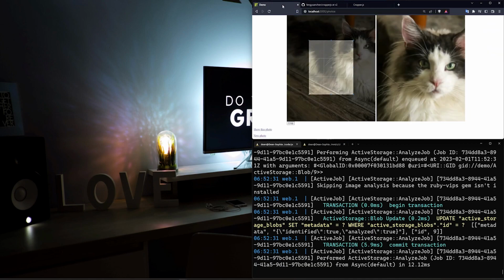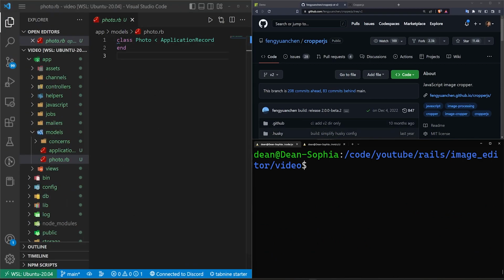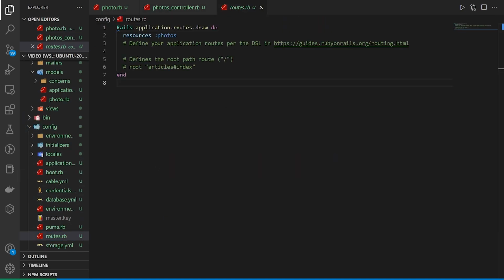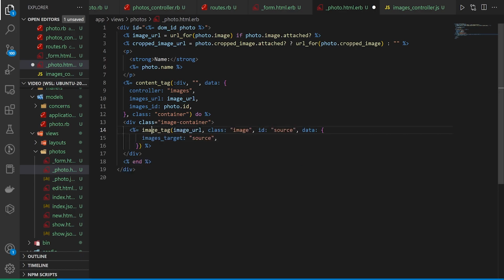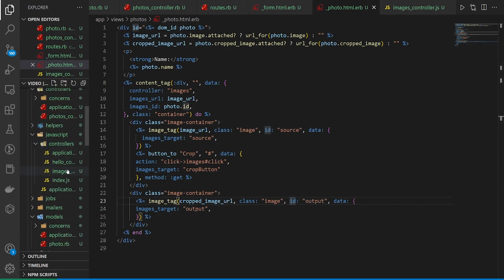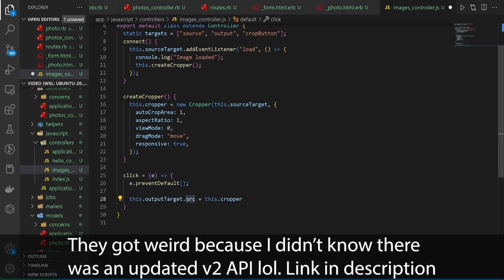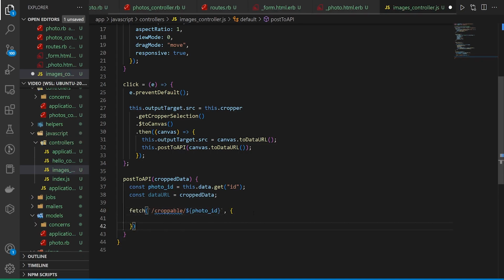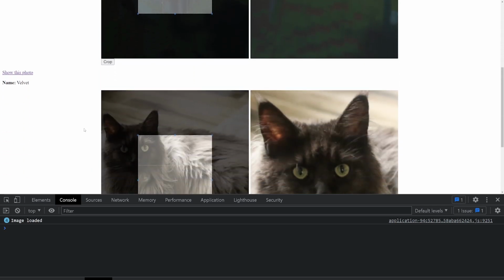Image Cropping With Active Storage & CropperJS | Ruby On Rails 7 Tutorial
Crop and store your images using Active Storage and CropperJS in this Ruby on Rails 7 tutorial!